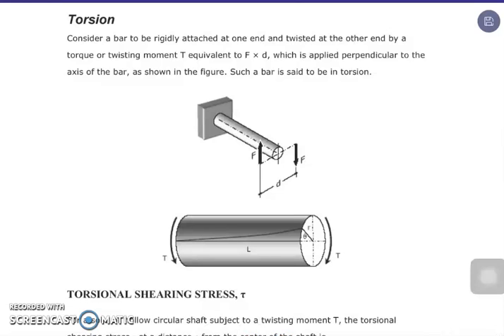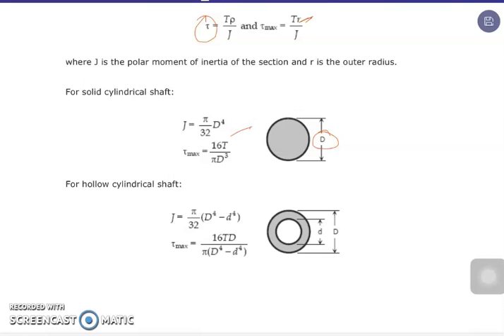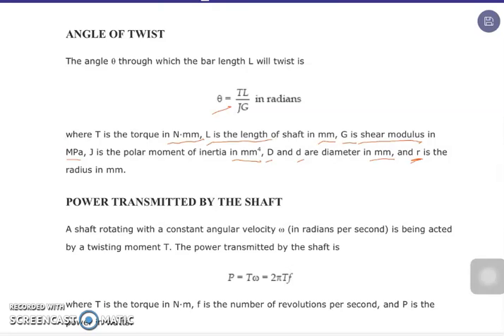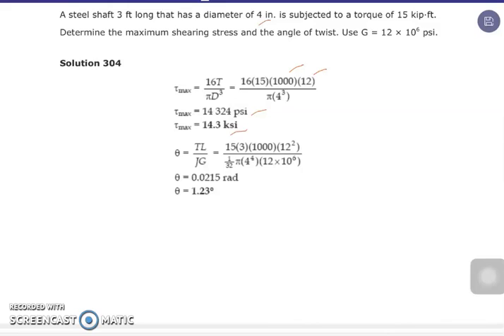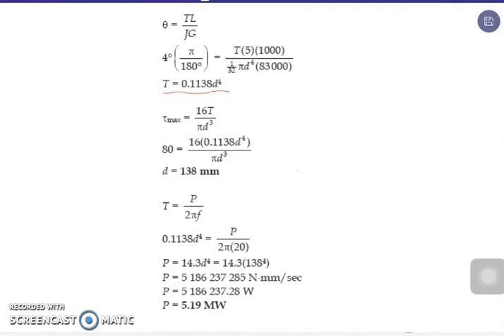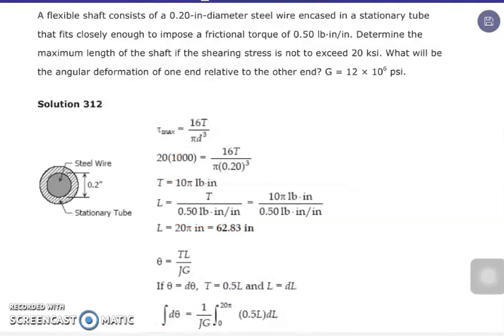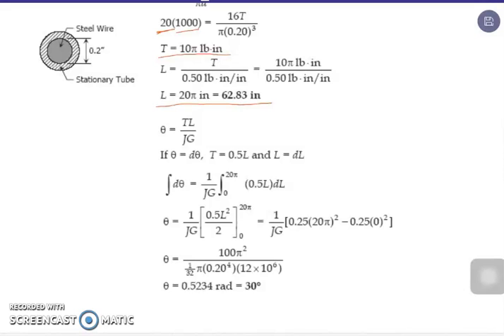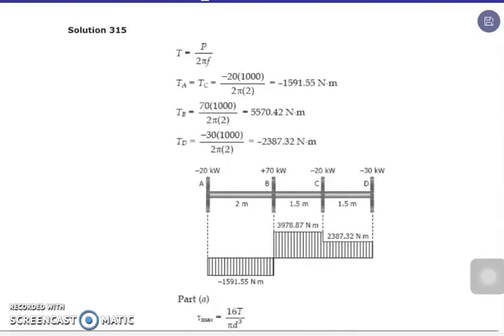Torsion Part 1